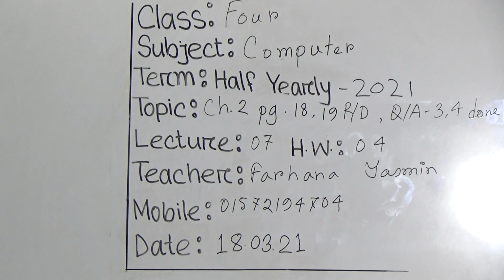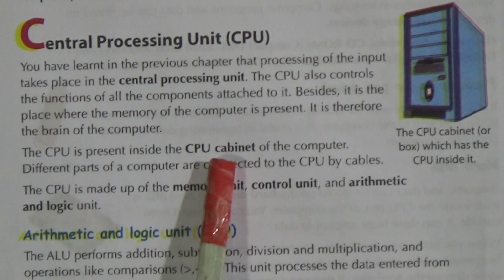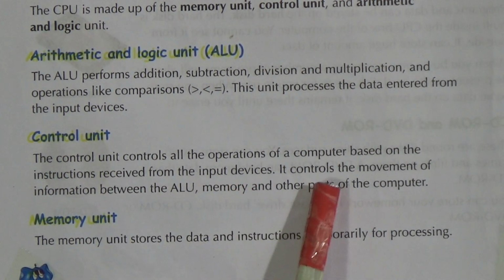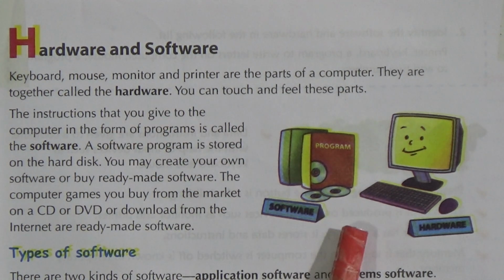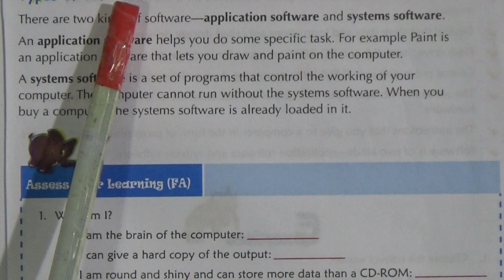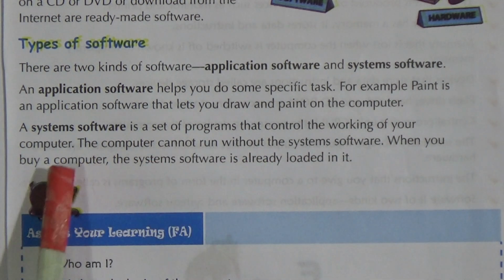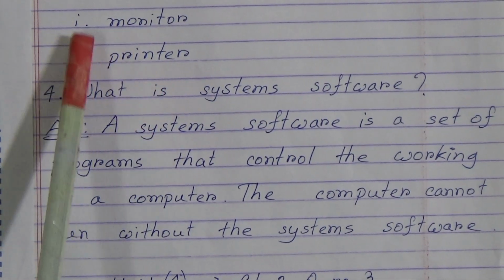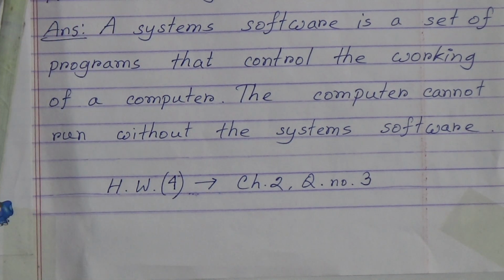Class: Four, Subject: Computer (Lecture- 07), Topic: Ch-2, Pg: 18,19 R/D, Q/A-3, 4 done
Class: Four
Subject: Computer (Lecture- 07)
Topic: Ch-2, Pg: 18,19 R/D, Q/A-3, 4 done